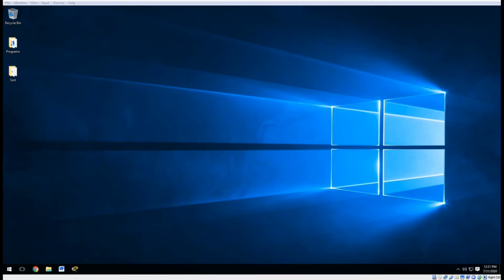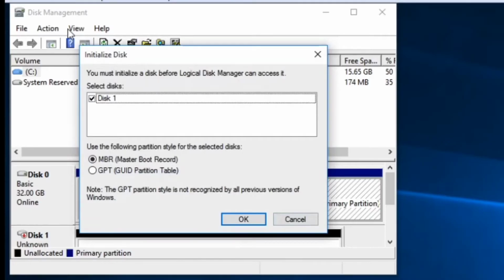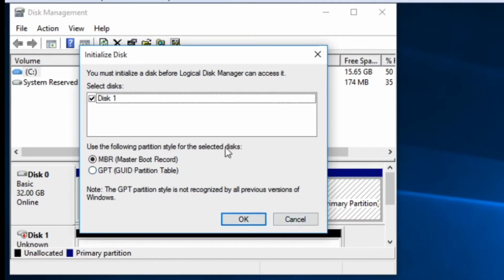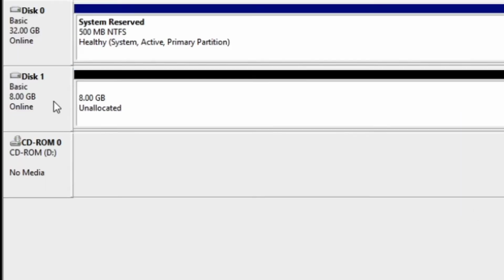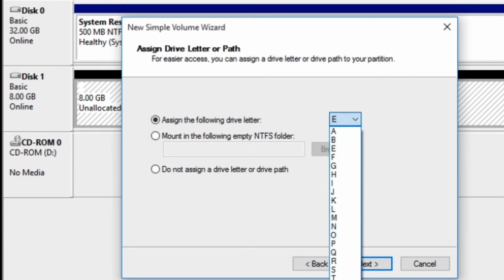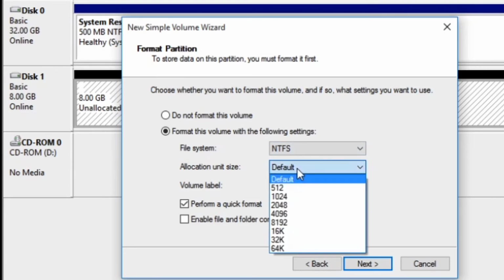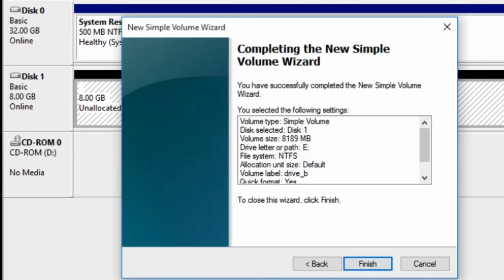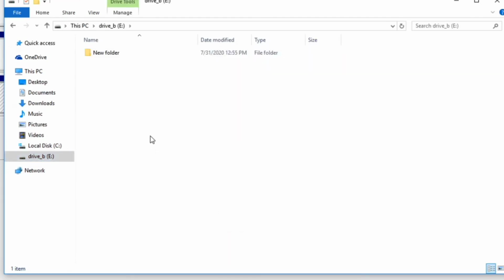How to partition a hard drive on Windows 10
In this video you will learn to partition a hard drive on Windows 10. You will utilize the disk management software. Then initialize disk to create the partition table. The volume wizard can be used to modify the partition size and setting the drive letter.